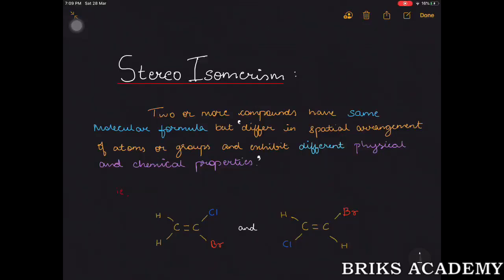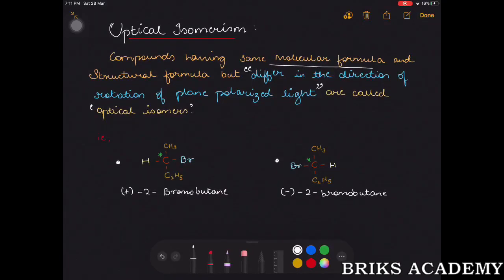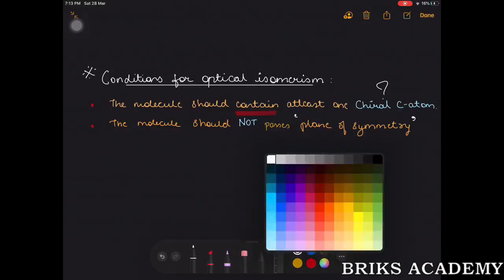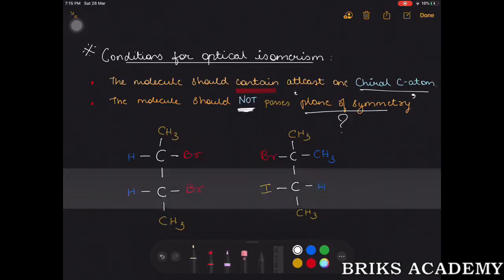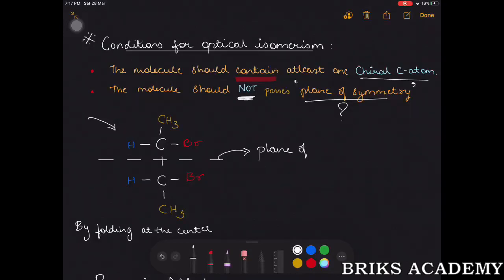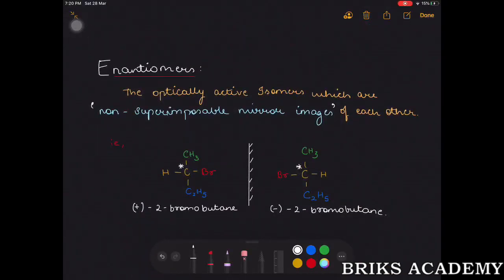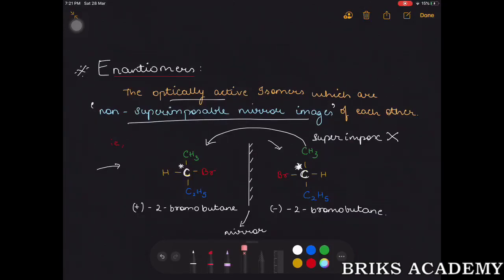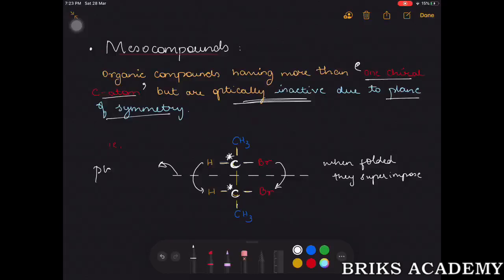HALOALKANES & HALOARENES PART - 3 (By Suraj Patil)